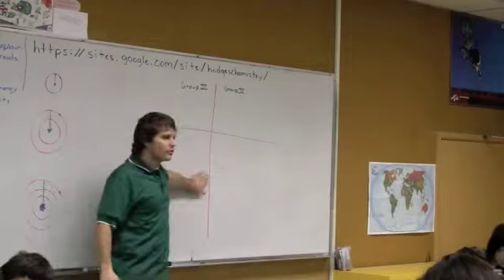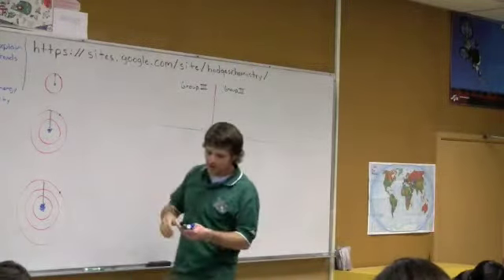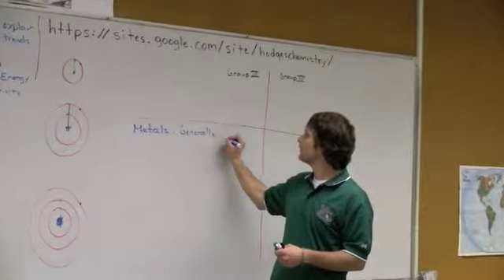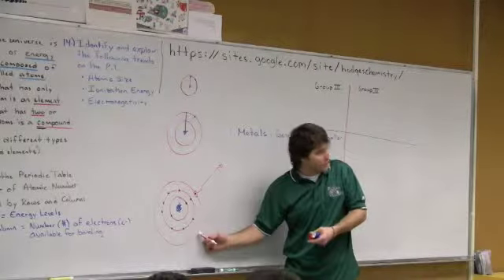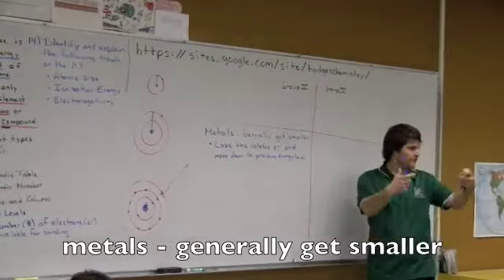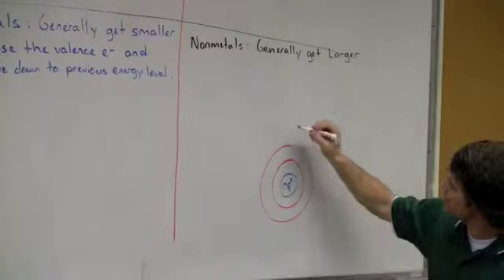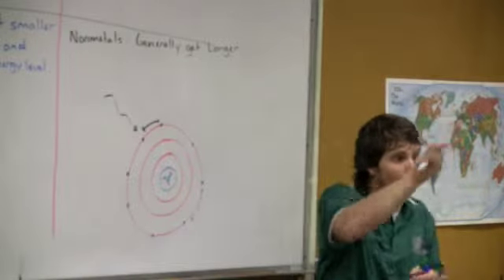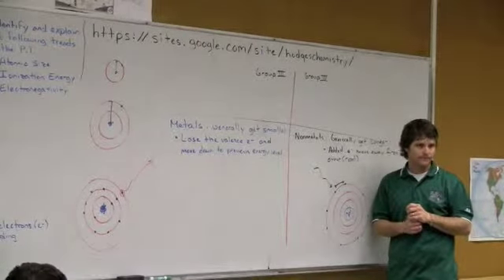January 15th Class Video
Friday, January 15th 2010